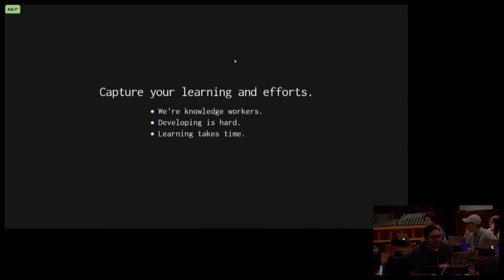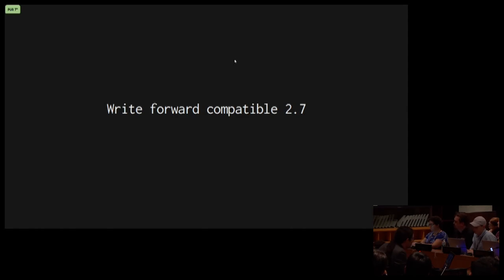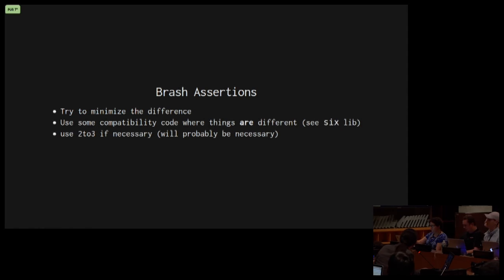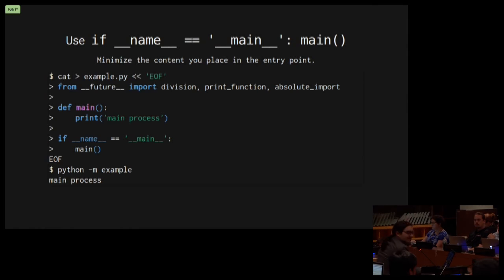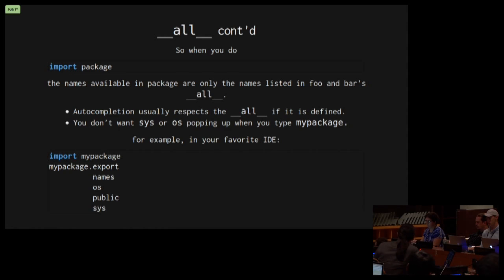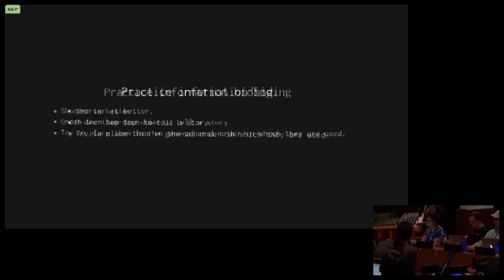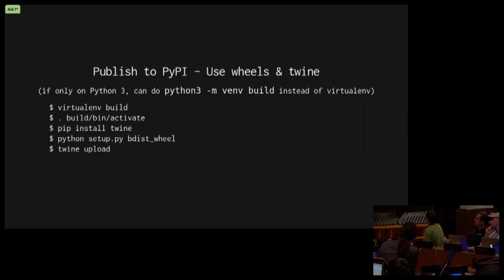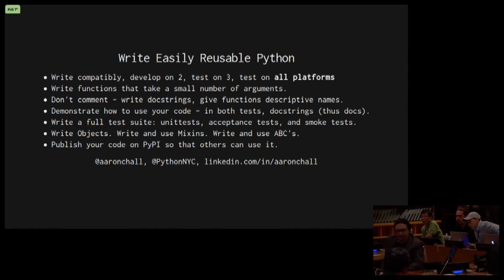Best Practices for Writing Reusable Python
Aaron Hall
We all want to write reusable maintainable code that follows best practices, but how? The "what" is easy, but the nuts and bolts are elusive. This talk discusses various ways of accomplishing this with multiple tested pathways. Who should come to this talk? Data Scientists, Web-Devs, Dev-Ops, if you've written code you want others to use, if you want to write code that others will use, this is for you. Who shouldn't come to this talk? If you already publish your own packages on PyPI and you get no joy out of critiquing people who give Best Practices talks, you might benefit more from one of the other talks.